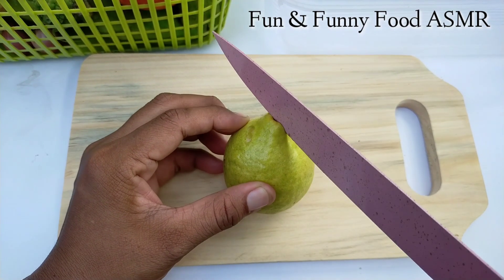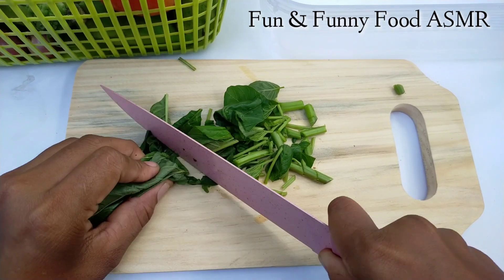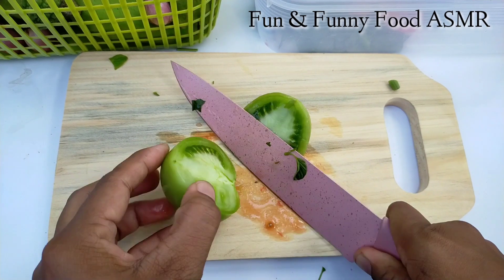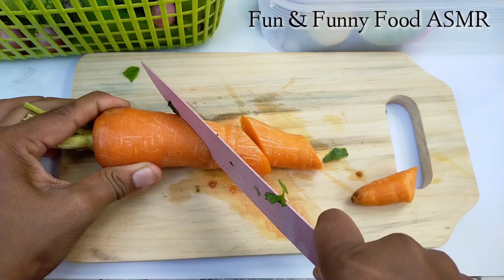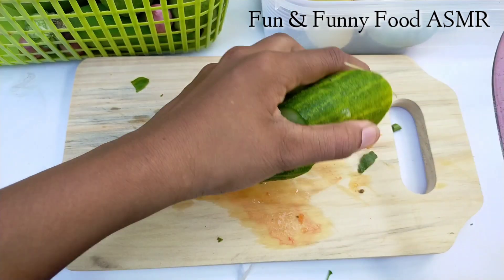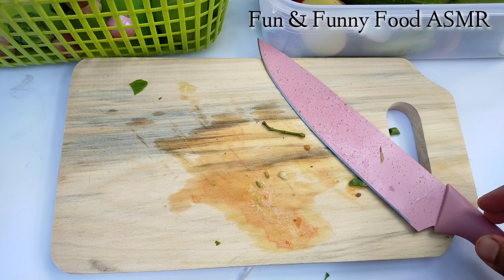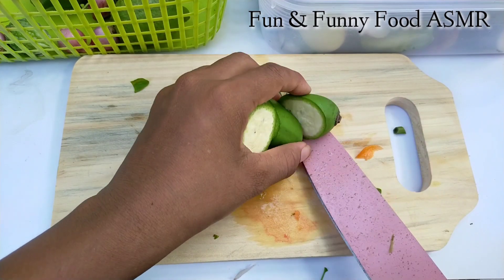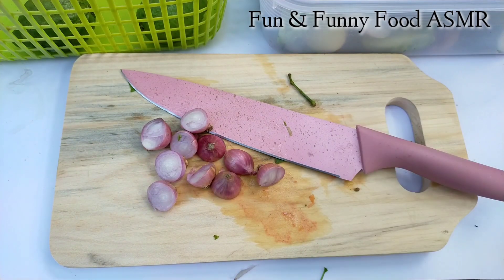Wow 😲 Oddly Satisfying Video | How to Cutting Exotic Real Fruits and Vegetables ASMR #14